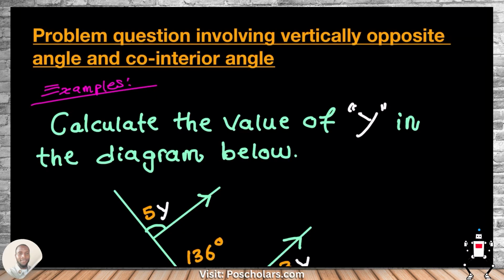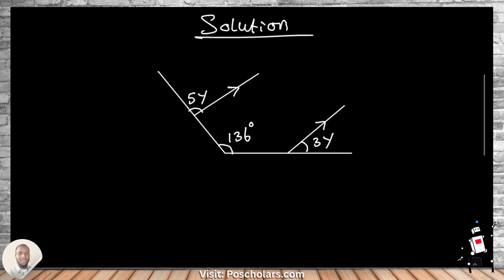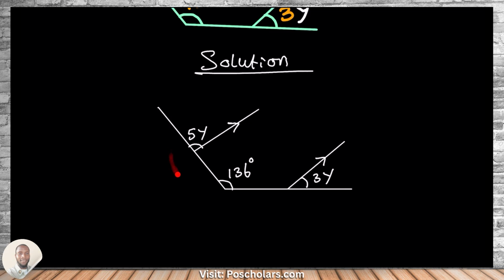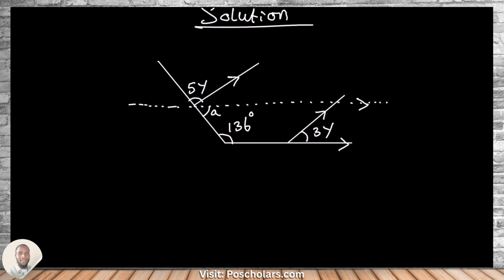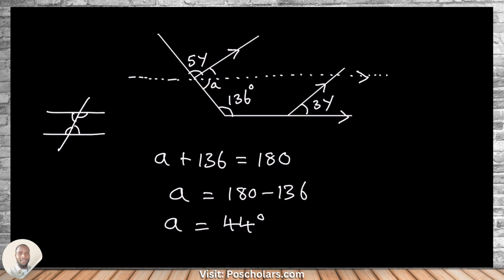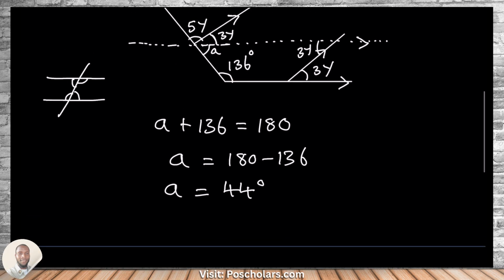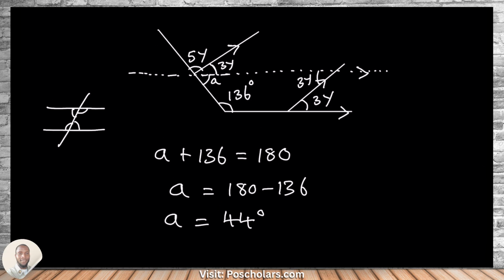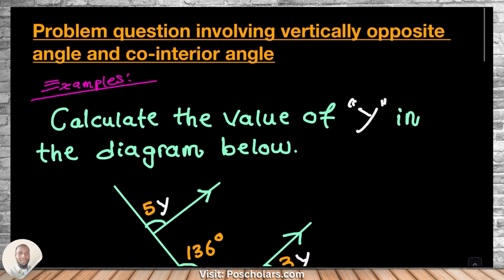Solving Angle Problems with Vertically Opposite & Co-interior Angles | WAEC & JAMB Geometry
What happens when you combine the 'X-Rule' with the 'C-Rule' in one single question? You get a classic WAEC/JAMB exam problem that many students find tricky!

But not you. Not after this video.

In this problem-solving tutorial, we are tackling a question that requires you to use BOTH Vertically Opposite Angles and Co-interior Angles together. I'll show you the simple, step-by-step logic to see the hidden pattern, know which rule to use first, and get the right answer every time.

It’s a simple 2-step attack plan:
1.  Step 1: Use the easy Vertically Opposite Angle rule to find the first piece of the puzzle.
2.  Step 2: Use that new angle with the Co-interior Angle rule (adds to 180°) to build your equation and solve for the unknown.

Easy marks unlocked! 🔓

 In this video, you will master:

  - How to know exactly which rule to use first when a diagram looks confusing.
 - Applying the 'Opposite angles are equal' rule to get your first clue.
- Using the 'C-angles add up to 180°' rule to find the final unknown angle.
- A complete, detailed walkthrough of a common exam-style problem question.

This is a must-watch for any student who wants to build confidence for the geometry section of their WAEC, NECO, GCE, and JAMB exams.

This is a step-by-step tutorial on solving problem questions using vertically opposite angles and co-interior angles, a common challenge in the Nigerian mathematics syllabus. This skill is crucial for success in your exams. Learn how to break down complex diagrams involving parallel lines, transversals, and intersecting lines.